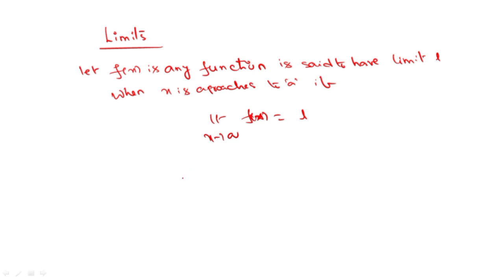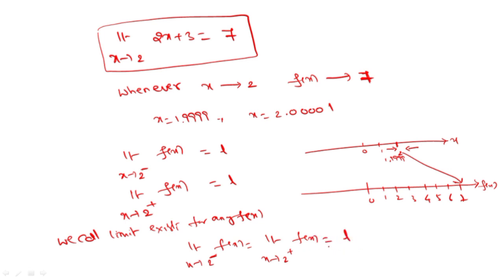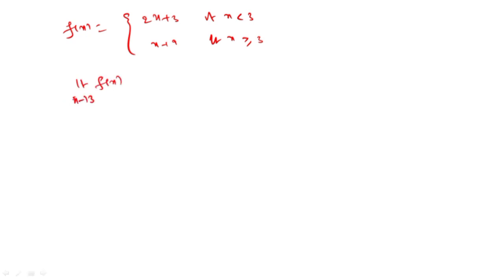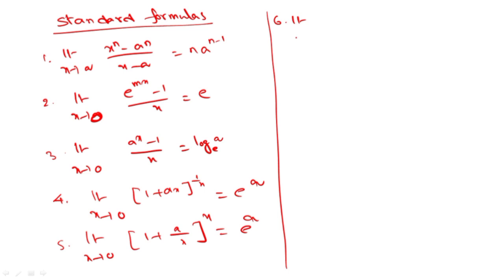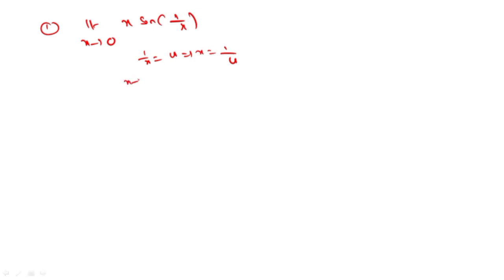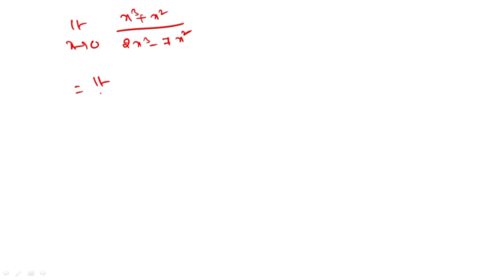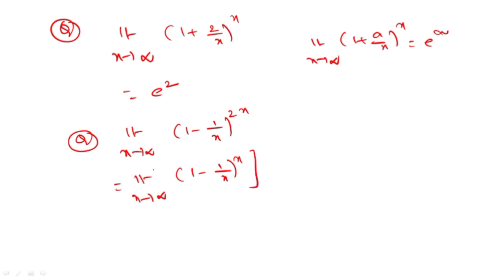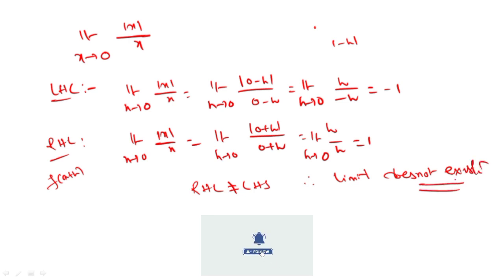Limits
Finding Limits using formulas